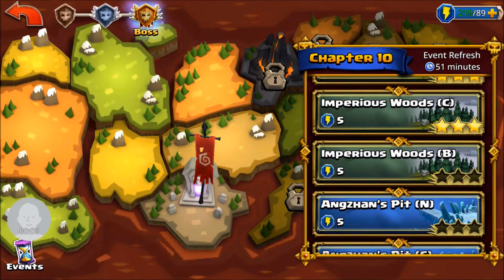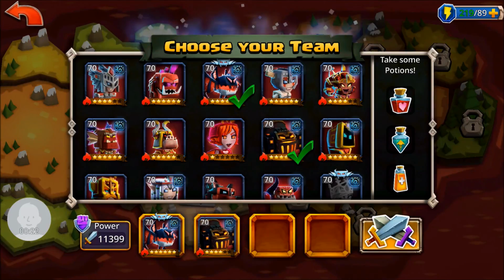Dungeon Boss Walkthrough - Imperious Woods (B) (Red)